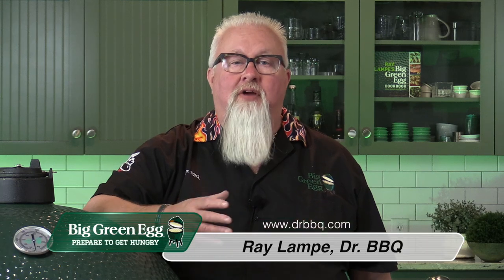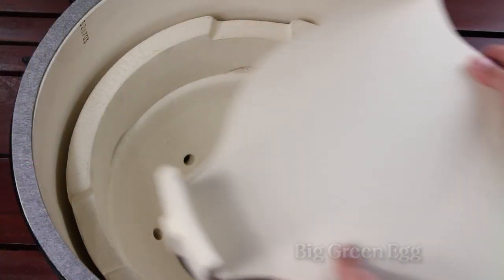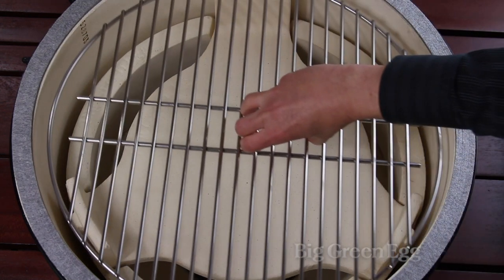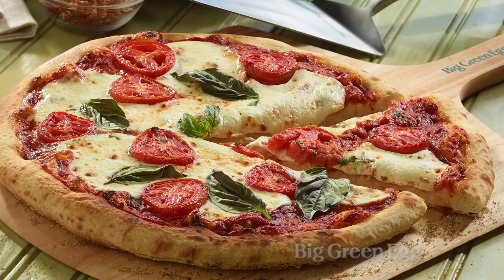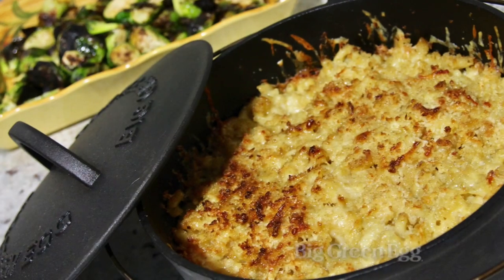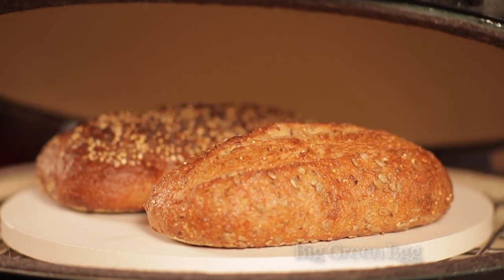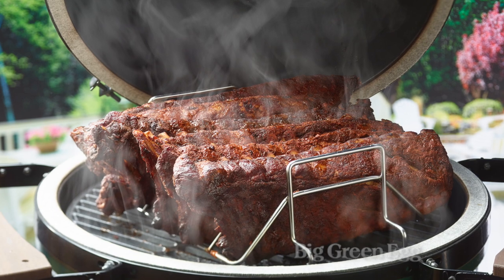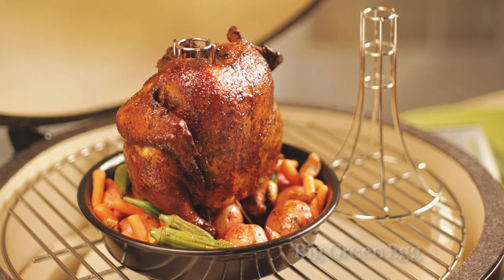Ask Dr BBQ - What should I know about Big Green Egg EGGcessories?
Ask Dr BBQ - What should I know about Big Green Egg accessories?